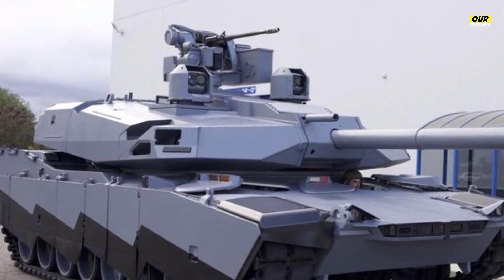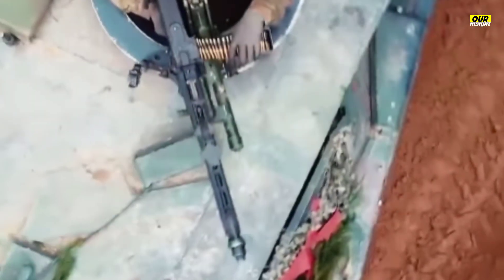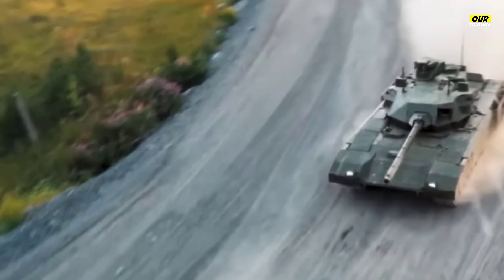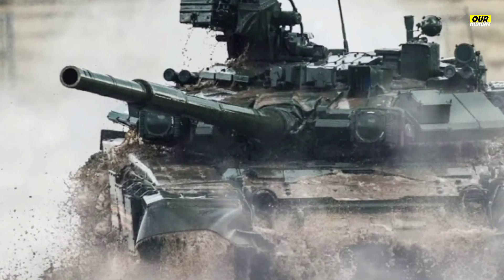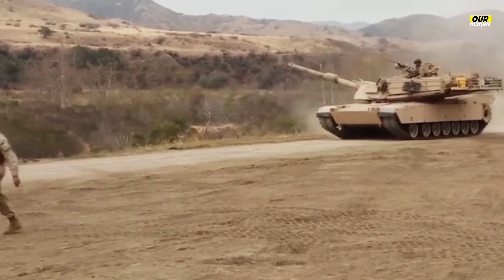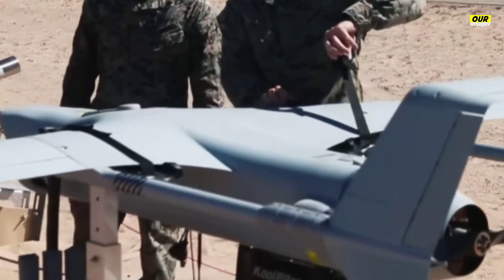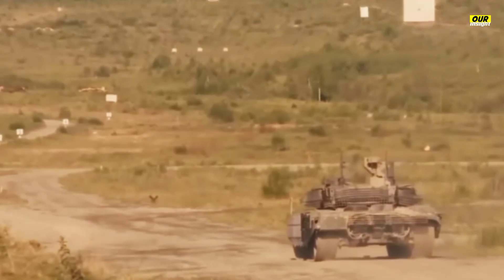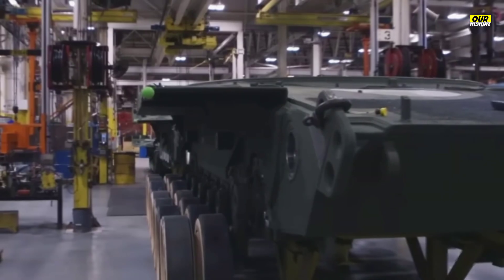Finally! After 40 Years US Introduced Next Generation Tank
Should the US military replace the M1A2 Abrams Main Battle Tank or keep upgrading it? So far, the supporters of upgrades have won out.

The modern M1A2 has been improved so much that it hardly resembles the original tank on the inside. Proponents are calling it the most technologically advanced tank in the world. But it requires a long testing cycle.

This year the Abrams M1A2 had to show its mettle by driving 2,000 miles in sub-Arctic weather to prove it can operate in the cold.